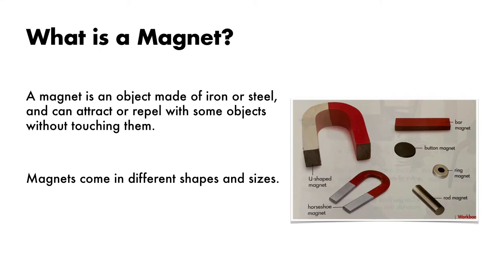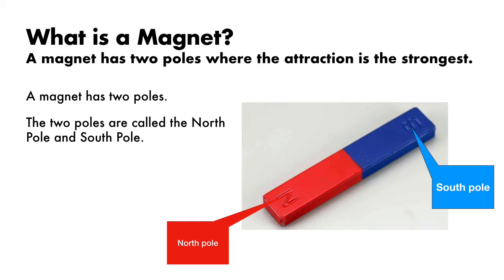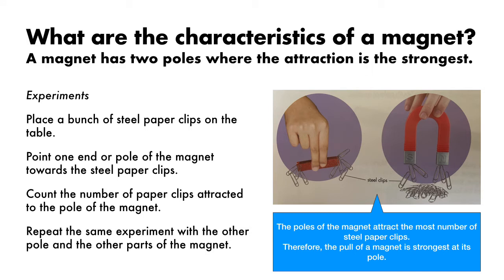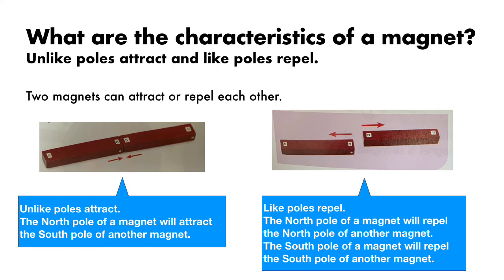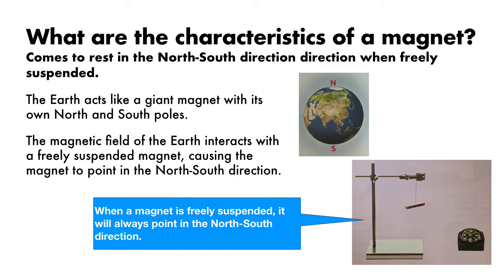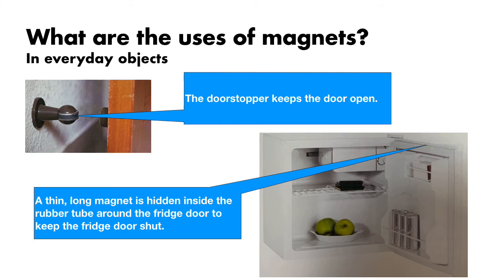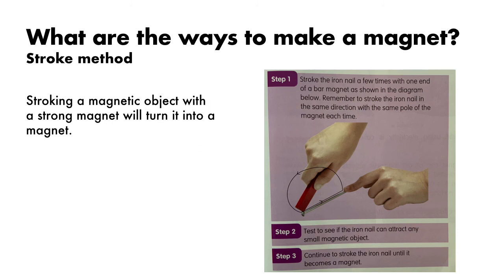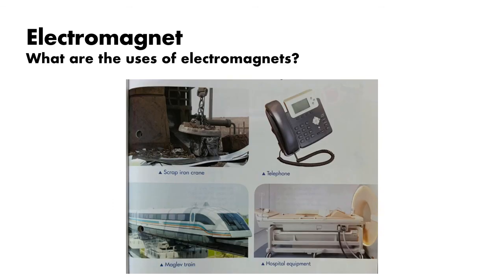Primary School Science - Magnets